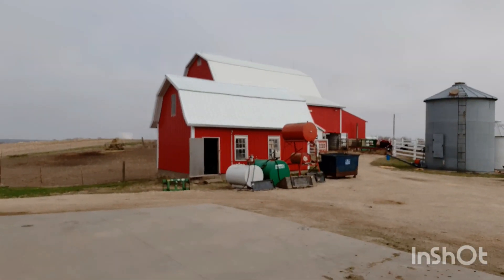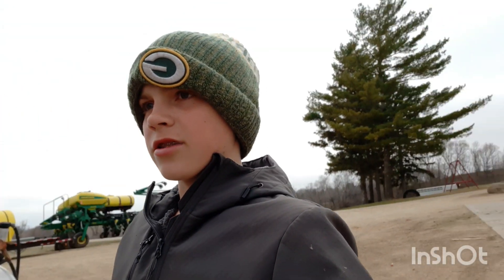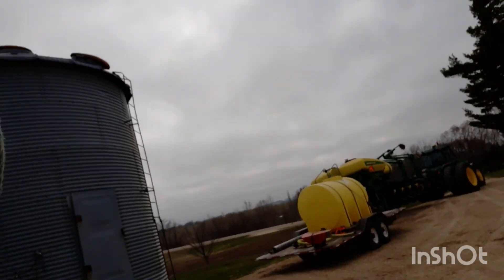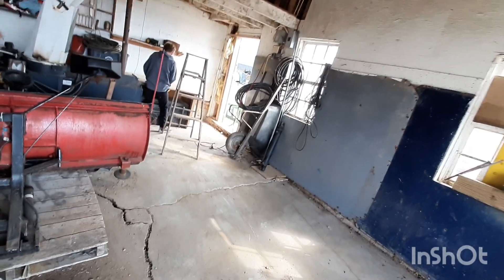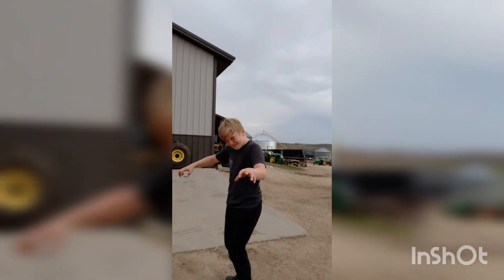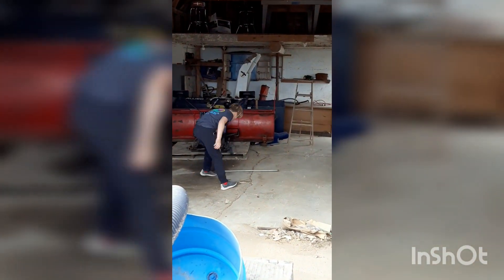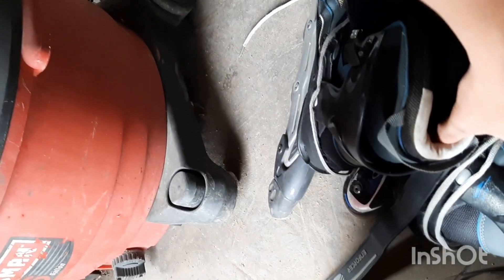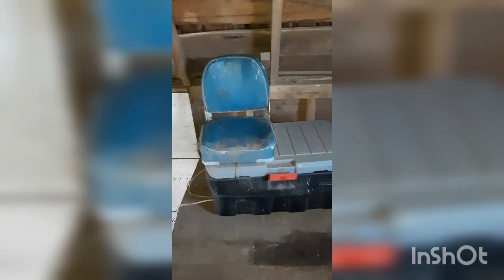Vlog 5 (We got Chickens! and Rebuilt a shed!)